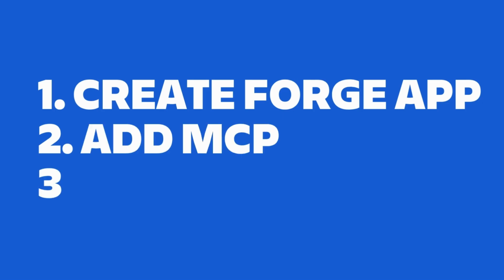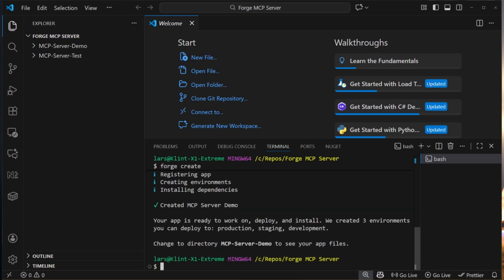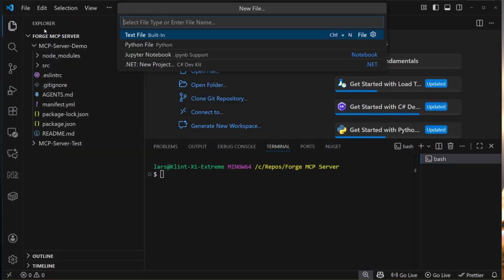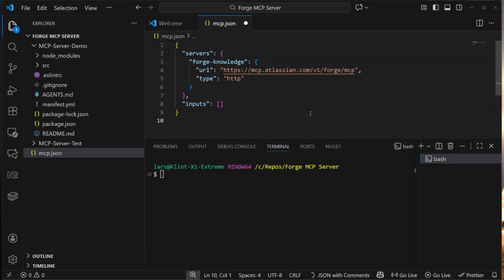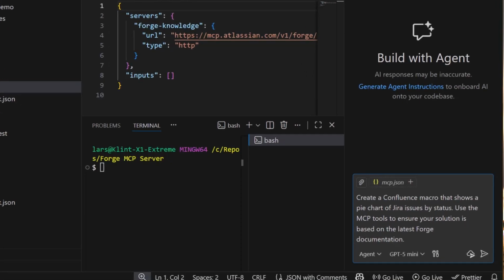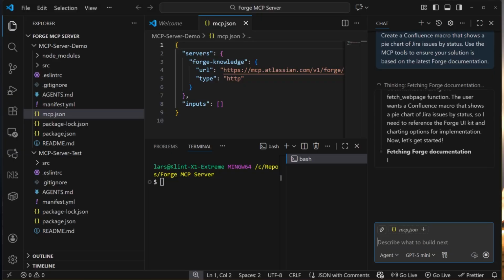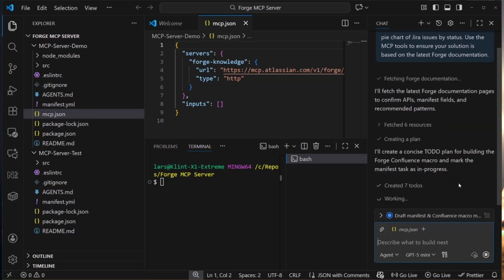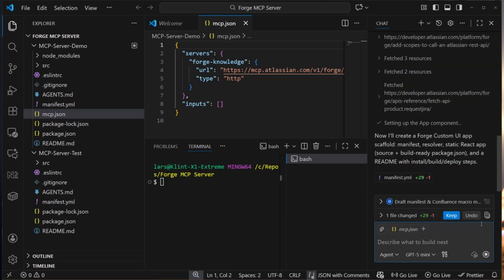Getting Started with Forge MCP Server - What is MCP?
The Forge MCP server is a way to tell your AI agent what Forge can do and how to do it. It is super simple to set up, and in this video Lars shows how to get started in Visual Studio Code.

Chapters:
0:00 What is MCP?
1:07 Why does it matter?
2:19 MCP loves Forge
3:07 Getting started
3:36 Enable MCP
4:21 Using Forge MCP
7:07 What's next?